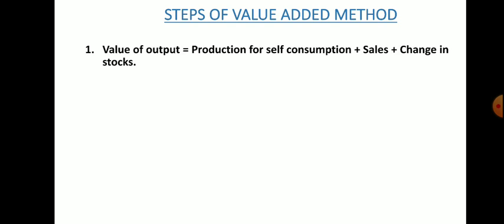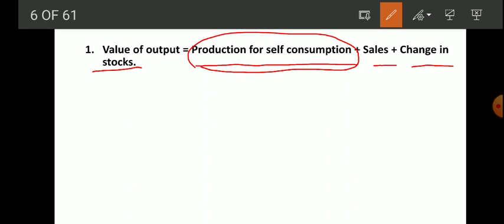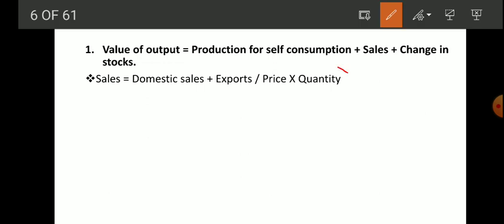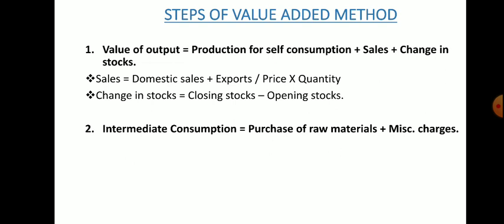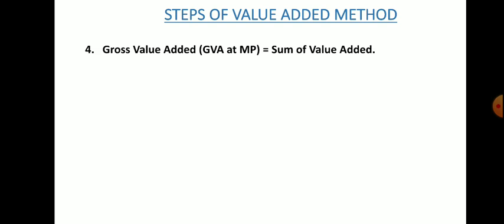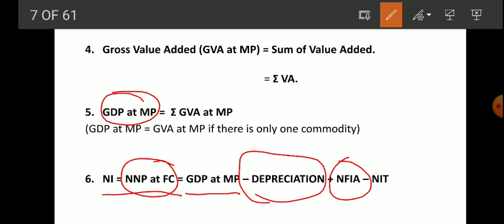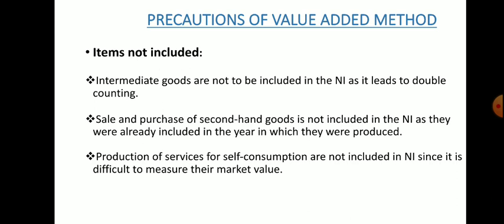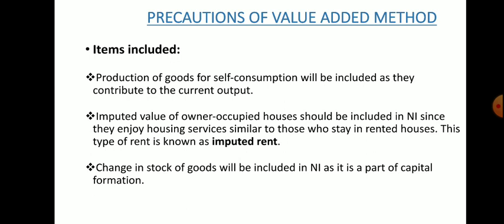Class 12th Economics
By Joyeeta Sen, 25-06-21